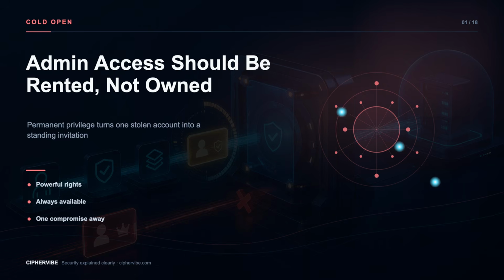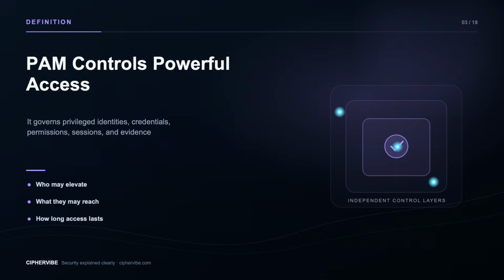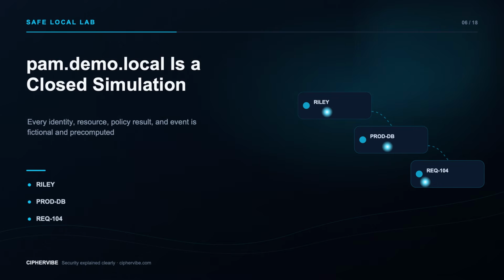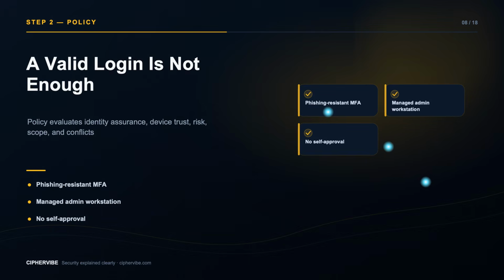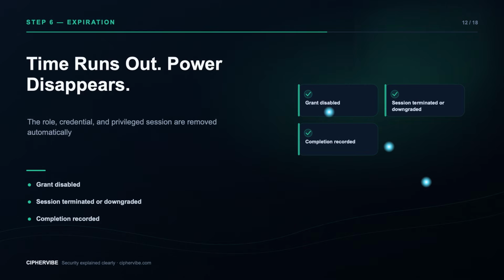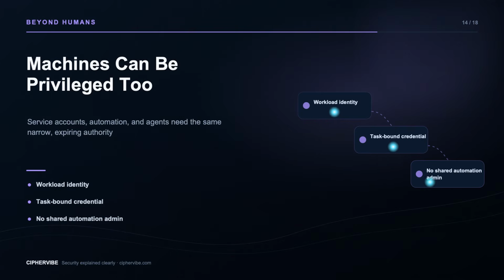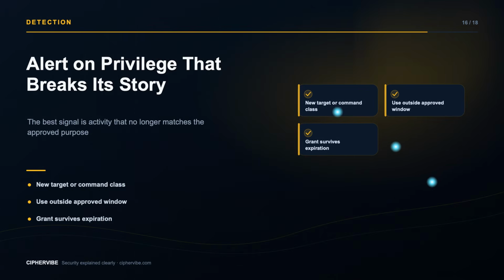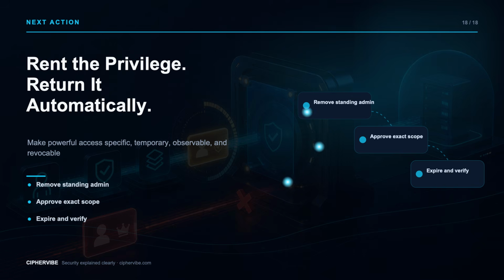Admin Access Should Be Rented, Not Owned — PAM Explained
Permanent administrator access is a standing invitation. This episode explains Privileged Access Management (PAM), just-in-time elevation, approval, credential brokering, monitored sessions, automatic expiration, break-glass access, and practical implementation priorities.

The CipherVibe demonstration is a completely local deterministic simulation using fictional identities, resources, requests, and policy results. It contains no real credentials, directories, vaults, cloud accounts, databases, network calls, or administrative commands.

Chapters:
00:05 Admin Access Should Be Rented, Not Owned
00:22 One Admin. One Database. Zero Real Systems.
00:44 PAM Controls Powerful Access
01:06 Standing Privilege Waits for an Attacker
01:25 Just in Time. Just Enough. Just This Task.
01:44 pam.demo.local Is a Closed Simulation
02:06 Start With the Exact Task
02:23 A Valid Login Is Not Enough
02:40 Approval Binds to the Exact Request
02:59 Broker Access Without Revealing a Master Secret
03:17 Monitor the Privileged Path
03:38 Time Runs Out. Power Disappears.
03:55 Break Glass Is a Controlled Exception
04:14 Machines Can Be Privileged Too
04:35 Separate the Control Plane From the Target
04:54 Alert on Privilege That Breaks Its Story
05:13 Start With the Smallest Dangerous Set
05:36 Rent the Privilege. Return It Automatically.